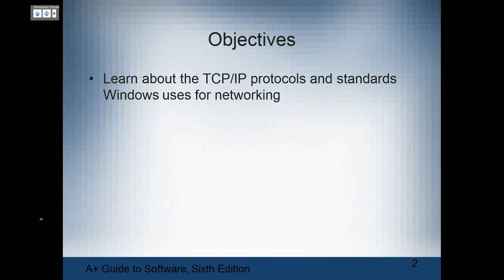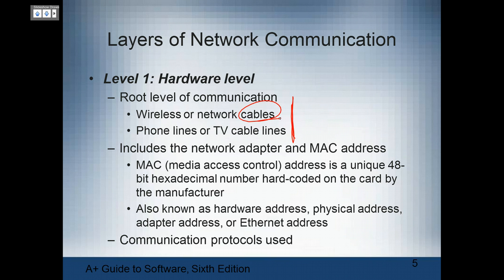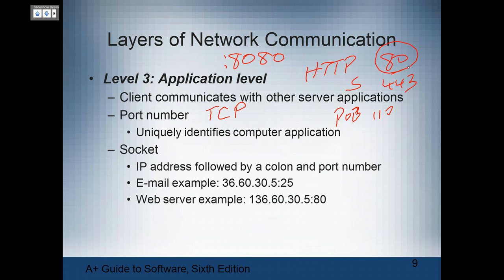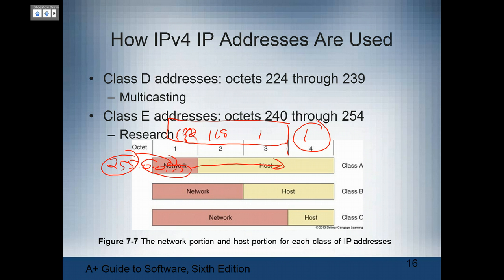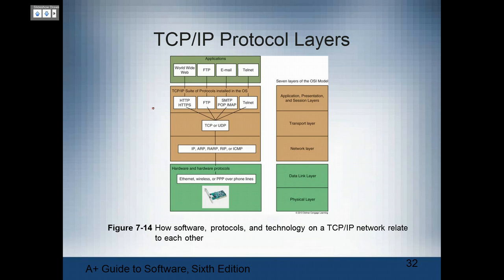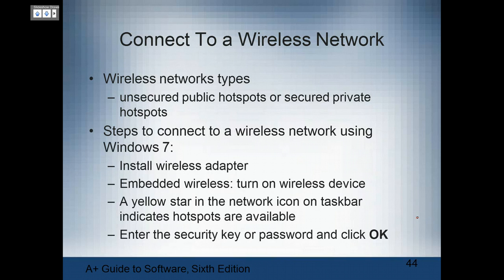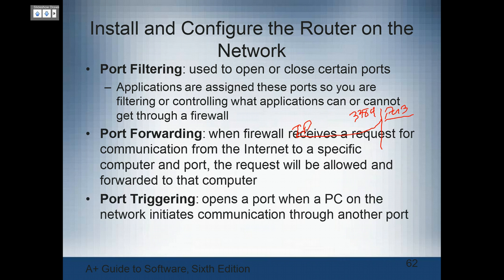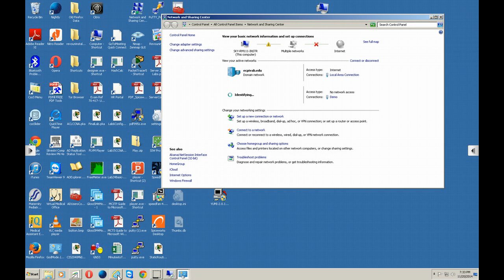Connecting to and Setting up a Network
Configuring Windows Networking